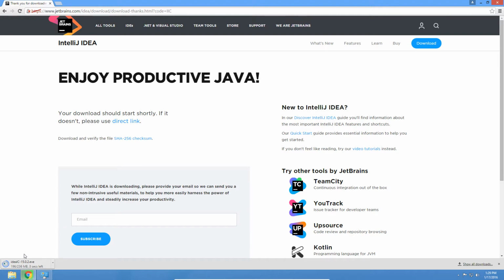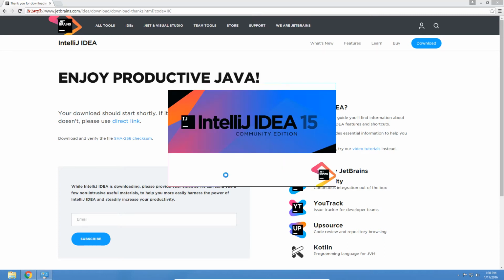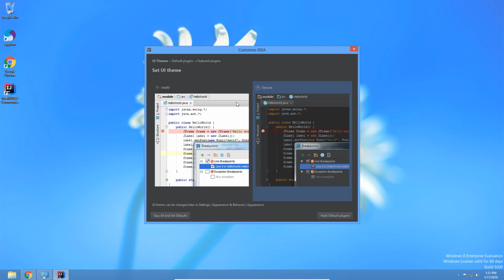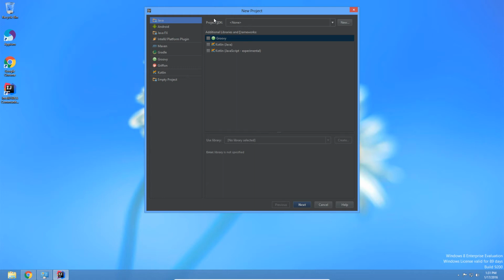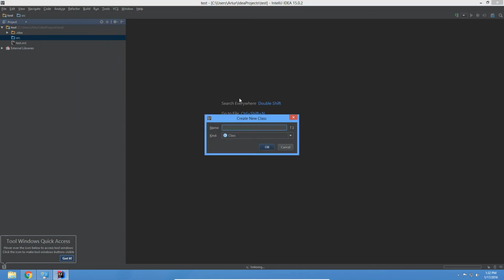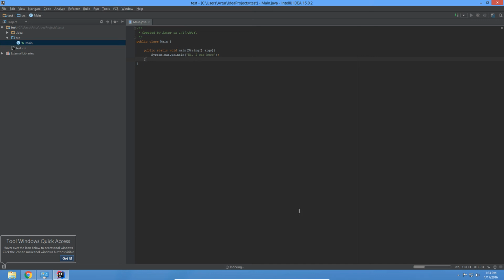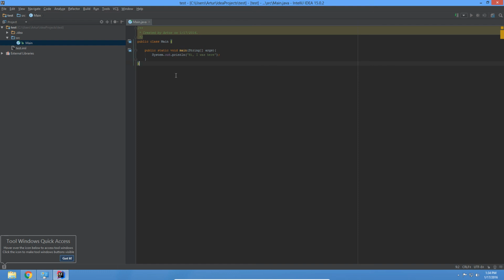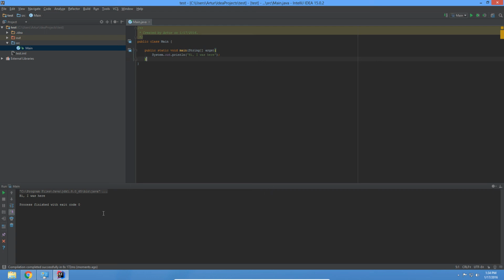How to get started with IntelliJ on Windows 10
This video will show you how to install IntelliJ IDEA on Windows 10 and teach you how to create your first project where we will create a Hello World Program.

You need to have Java installed and JAVA_HOME set in Environment variables. Check out how to add Java to the Environment variables